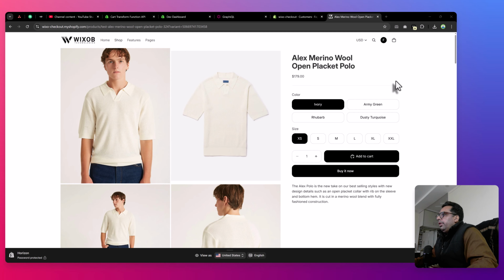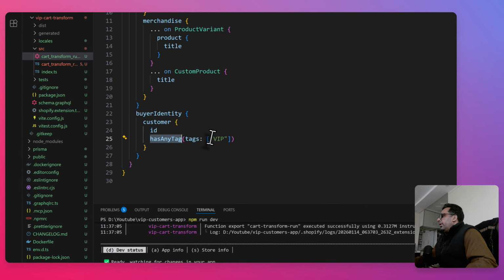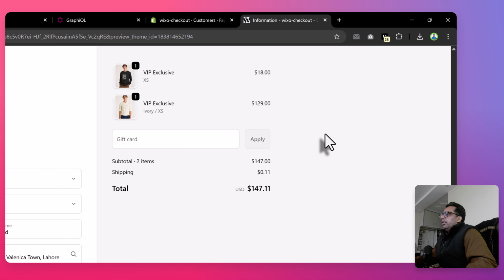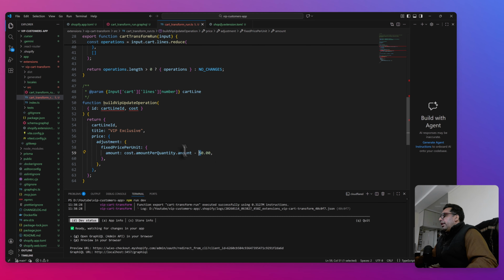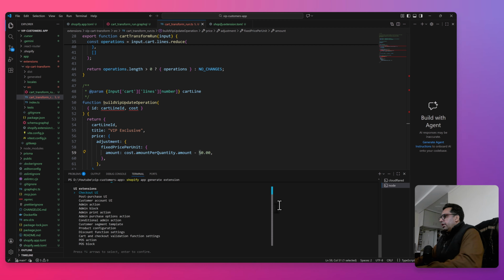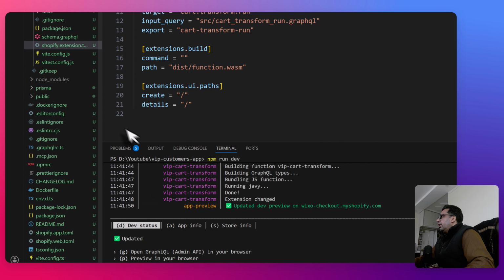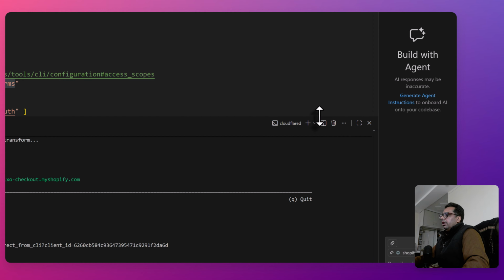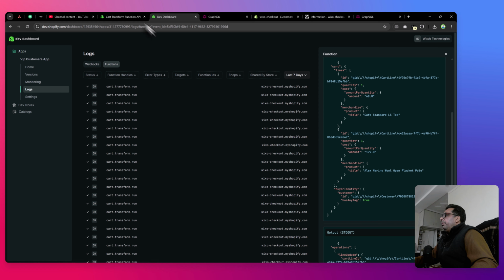Apply VIP Discounts & Custom Titles with Shopify Cart Transform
In this video you will learn how to apply VIP discounts and change custom titles directly in the cart using Shopify Cart Transform with Shopify Functions. We will use customer tags and cart logic to automatically give special pricing to VIP customers and dynamically update cart line item titles for better user experience and branding.

This tutorial is perfect for Shopify developers who want to build advanced cart customizations without using Script Editor. You will understand how Cart Transform works, how to read customer data, how to apply conditional discounts, and how to modify cart item presentation in real time.

What you will learn:

What is Shopify Cart Transform

How Shopify Functions work with cart data

Apply VIP discounts using customer tags

Change cart line item titles dynamically

Build real world cart customization logic

Best practices for Shopify cart level customization

This approach is fast, scalable, and future proof for Shopify stores using modern APIs and Shopify Functions.

If you are working on custom Shopify apps, headless Shopify, or advanced store logic, this video will help you level up your cart customization skills.

Shopify-Cart-Transform-VIP-discounts
Shopify-Cart-Transform-custom-titles
Shopify-Cart-Transform-tutorial
Shopify-Cart-Transform-Shopify-Functions
Shopify-Cart-Transform-example-code
Shopify-Cart-Transform-cart-item-title-update
Shopify-cart-transformer
Shopify-cart-pricing-presentation-API
Shopify-Functions-cart-modifier
Shopify-Functions-Cart-Transform-implementation
Shopify-Functions-VIP-discount-customer-tags
Shopify-Functions-update-line-item-title
Shopify-Functions-cart-discount-tutorial
Shopify-VIP-discount-customer-tags
Shopify-VIP-pricing-customer-tags
Shopify-Functions-VIP-discount
Shopify-automatic-discount-VIP-tag
Shopify-discount-by-customer-tag
Shopify-Functions-customer-segment-discount
Shopify-cart-discount-VIP-users
Shopify-change-cart-item-title
Shopify-rename-cart-items-programmatically
Shopify-cart-line-item-customization
Shopify-Functions-cart-item-metadata-title
Shopify-edit-cart-item-label
Shopify-dynamic-cart-item-titles
Shopify-Functions-Cart-Transform-JavaScript
Shopify-Functions-TypeScript-Cart-Transform
Shopify-Functions-example-GitHub
Shopify-Functions-cart-modifier-Shopify-CLI
Shopify-Functions-cart-discount-GitHub
Shopify-Functions-with-Hydrogen
Shopify-cart-customizations-headless
Shopify-Functions-vs-Script-Editor
Shopify-custom-app-cart-functions
Shopify-app-cart-middleware
Shopify-Functions-deployment-tutorial
Shopify-CLI-Functions-tutorial
Shopify-Function-cart-tests
Shopify-Functions-debugging
Shopify-Functions-discount-filters
Shopify-Functions-line-item-change
Shopify-cart-discount-examples
Shopify-Cart-API-vs-Functions
Shopify-Storefront-API-cart
Shopify-automatic-discount-usage
Shopify-discount-app-setup-cart
Shopify-Cart-Transform-VIP-discount-tutorial
Shopify-Functions-Cart-Transform-example
Shopify-Cart-Transform-customer-tag-discount
Shopify-cart-custom-titles-Functions
Shopify-Functions-cart-modifier-step-by-step
Shopify-Functions-VIP-pricing-tutorial
Shopify-cart-discount-customer-segment